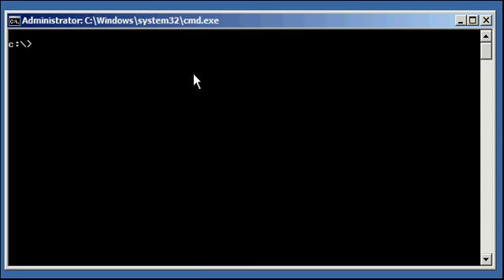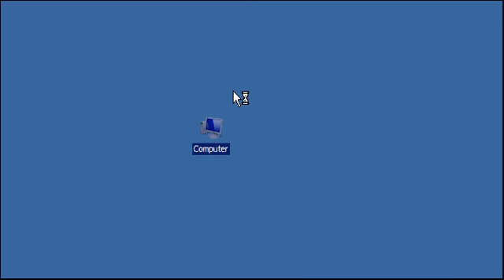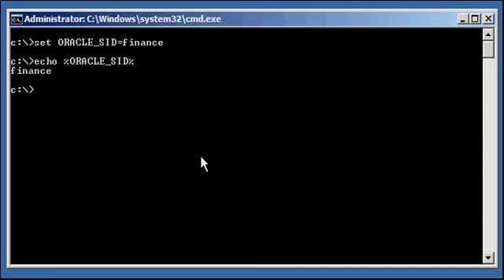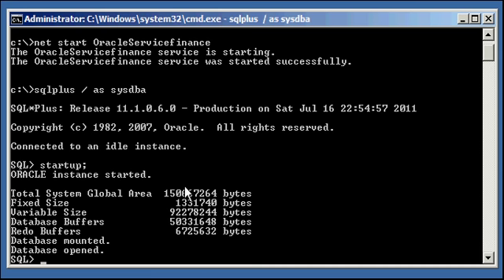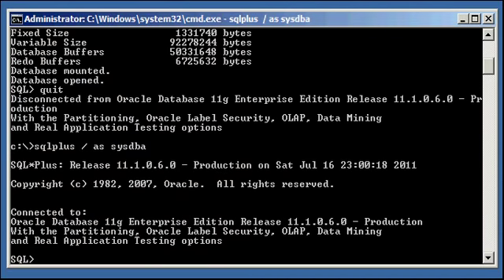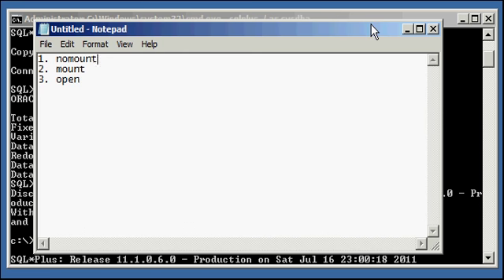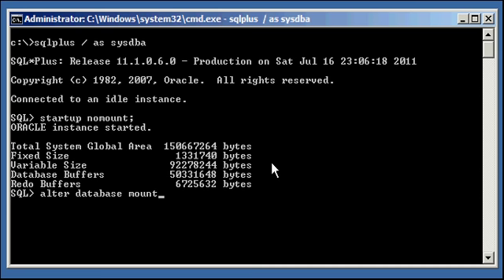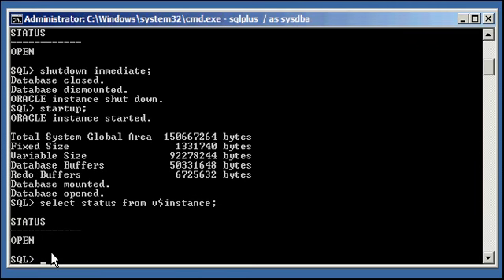Oracle DBA Justin - How to startup an Oracle database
How to startup an Oracle database